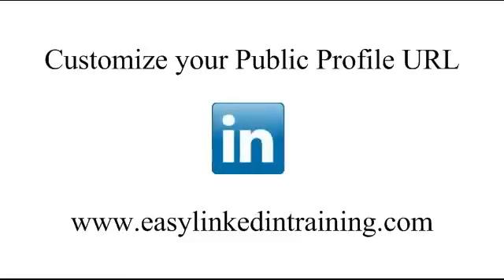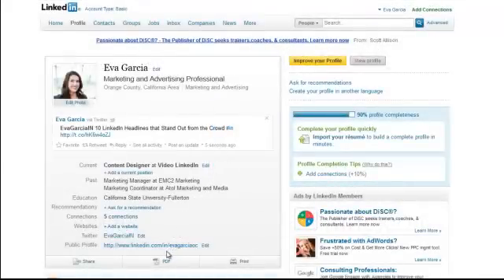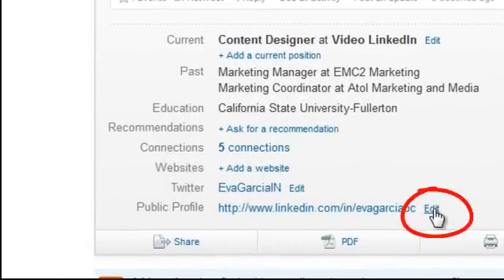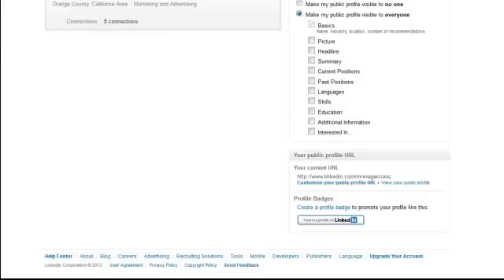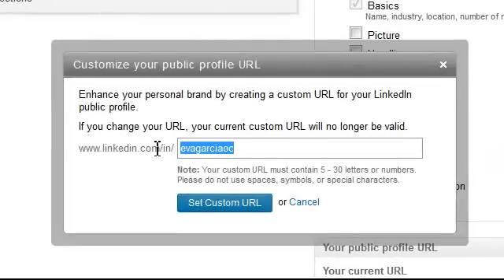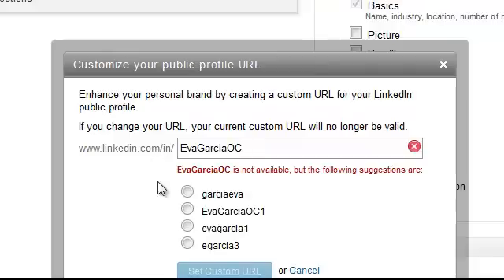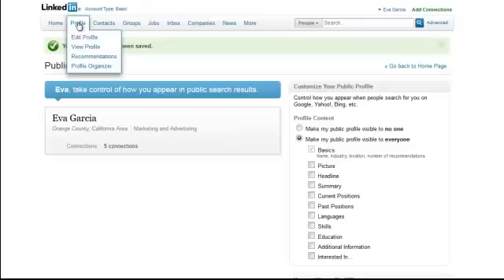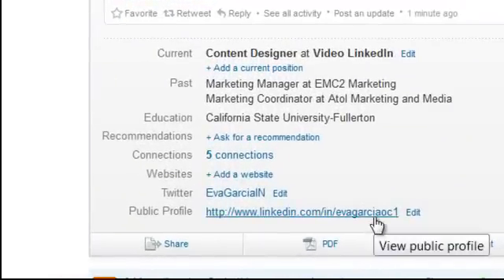Linkedin Training- Creating a Custom URL for your Linked In public profile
How to create a Custom URL for your Linked In public profile so that your profile has a higher probability of showing up in Google search results when people google your name.

To help Google and other search engines find your LinkedIn profile, you will want to create a custom URL that uses your name. This short video will show you how.

Watch our videos to learn how you can get the most out of Linked In

No matter what your professional goals, understanding how to make Linked In work for you can be a key part of your success.

Each class is broken up into small modules that you can watch individually and incorporate immediately into your profile.

Our classes give you the skills you need to get the most out of Linked In and put your best professional face forward.

Invest in your career today and sign up for 30 day access!